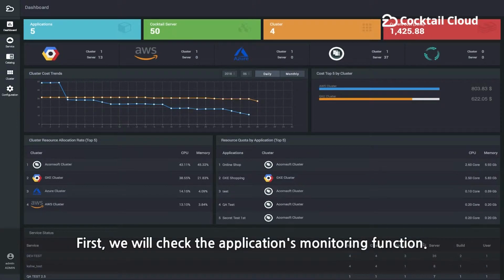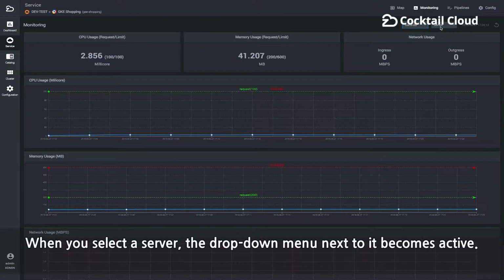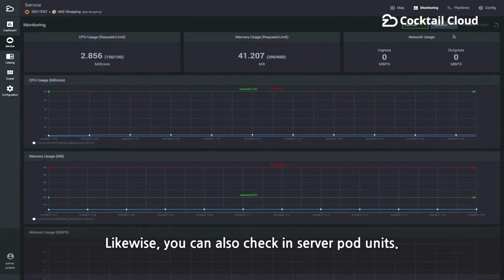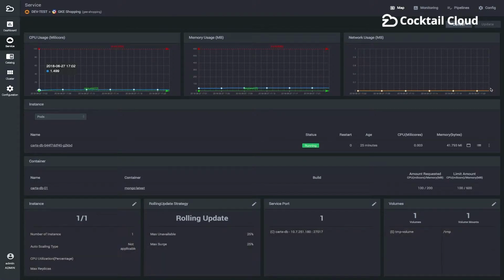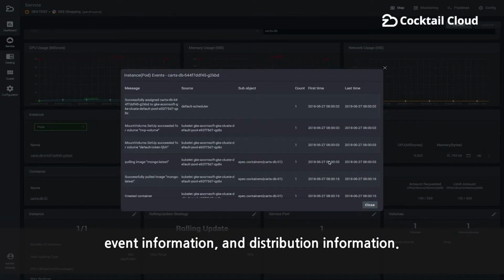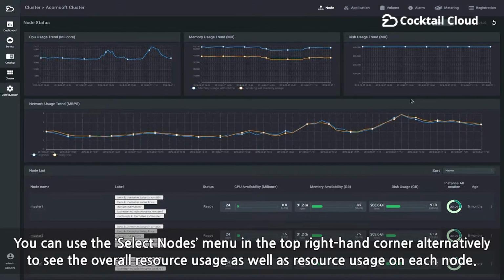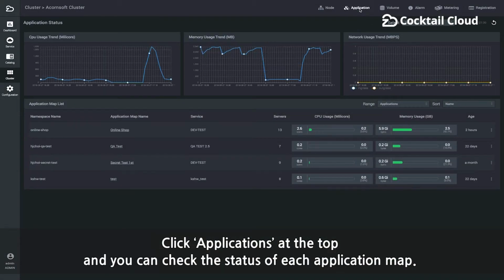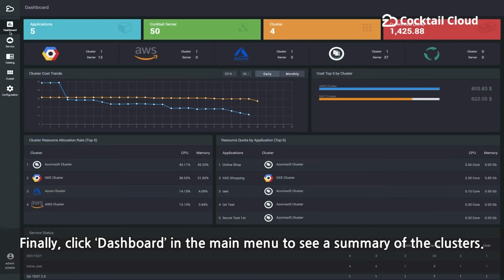Cocktail Cloud v2 3 Demo #5 Monitoring from Cluster to Application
Cocktail cloud is an All-in-one Container Management Platform For DevOps. It enables enterprises to develop and operate Cloud Native Applications with minimum effort. The users can concentrate their capabilities on business development in a convenient environment provided to you by cocktail cloud.